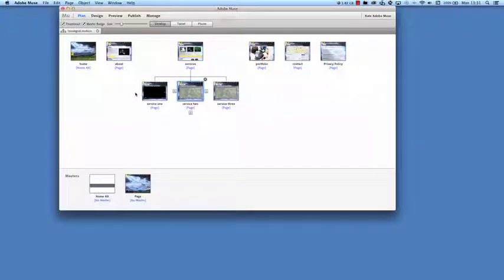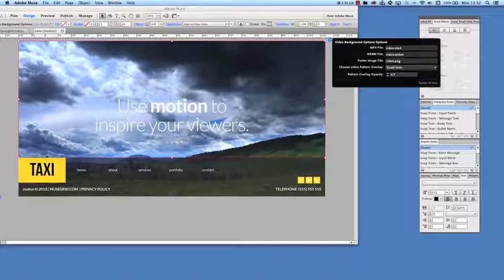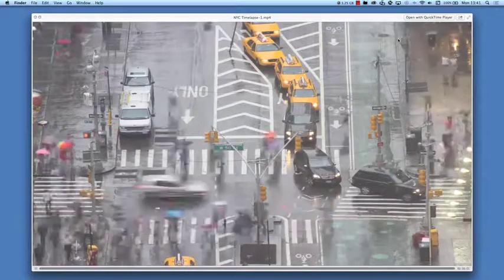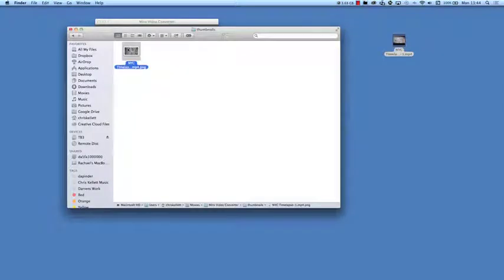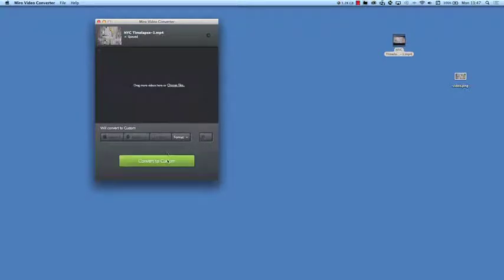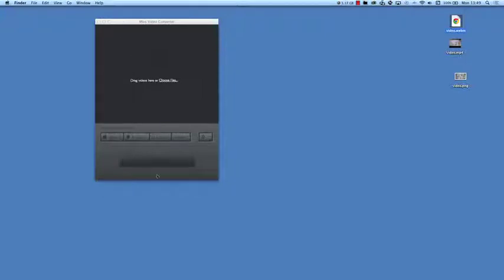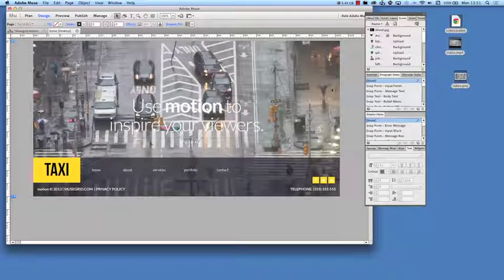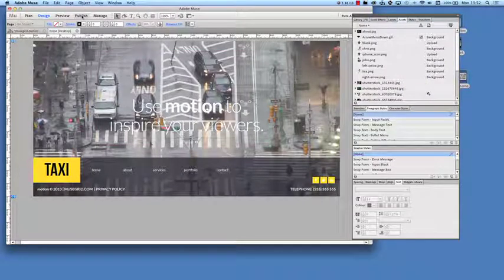2 Motion Template Part One Changing the background video